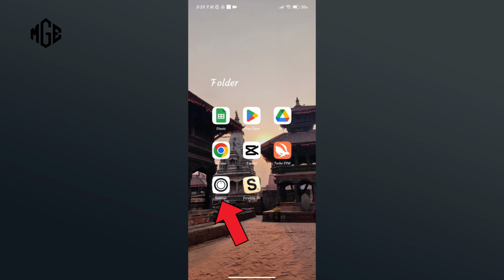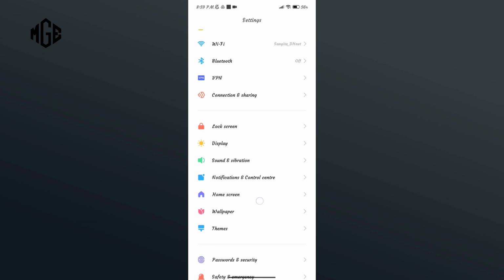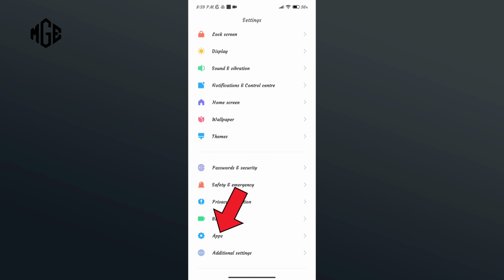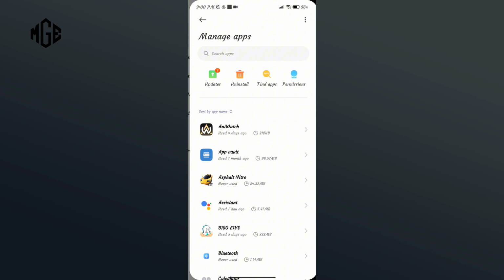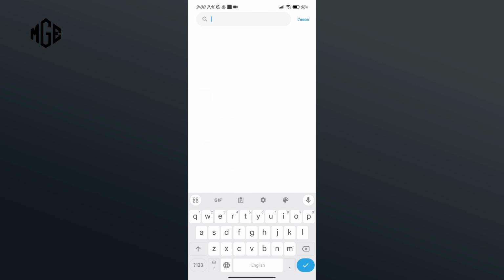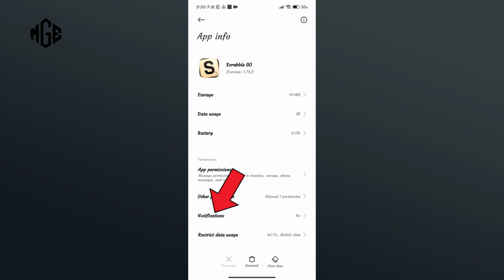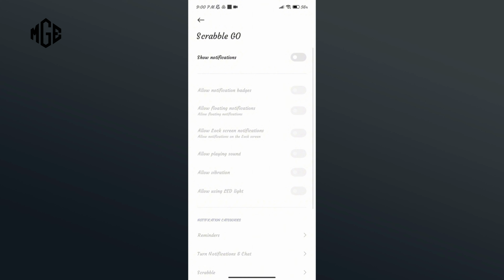How to Turn On Notifications of Scrabble Go? 2024 (Quick & Easy)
Discover how to turn on notifications for Scrabble Go with our step-by-step tutorial! In this video guide, we'll show you how to customize your notification settings within the Scrabble Go app, ensuring you stay updated on game challenges, messages, and events. From accessing the app settings to enabling specific notification preferences, we'll cover every detail to ensure you receive timely alerts. Whether you're eager to stay connected with friends or want to be notified of exciting game updates, mastering the art of turning on notifications on Scrabble Go is quick and convenient. Tune in now and never miss a beat in your wordplay adventures!